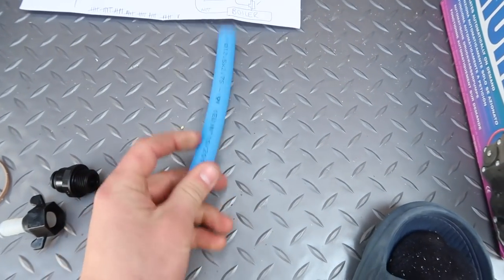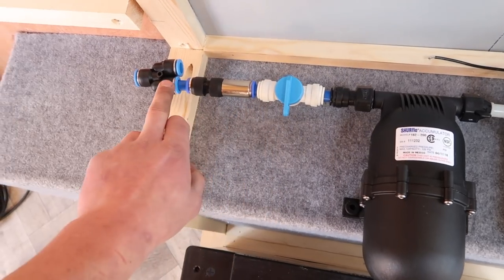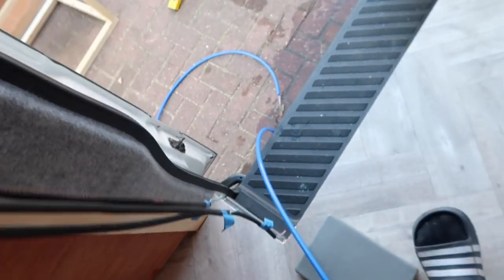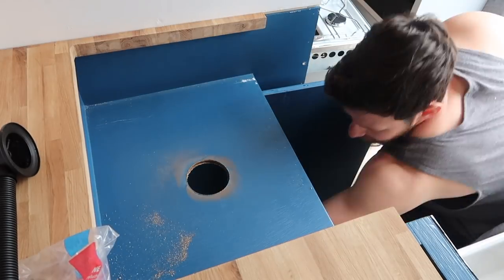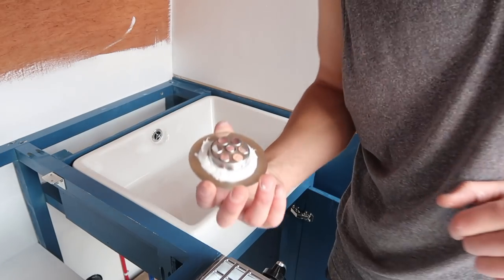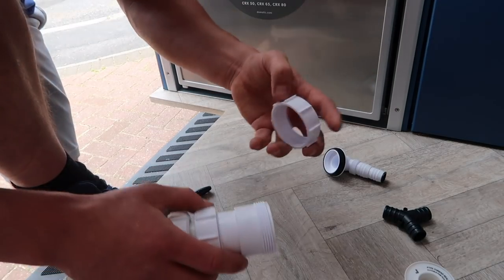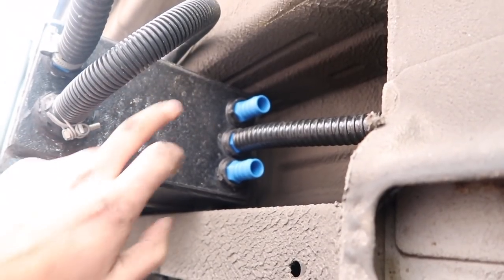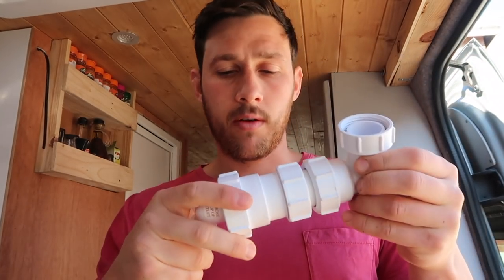Plumbing | Ep21 | Sprinter Camper Van Conversion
Our simple but effective plumbing setup for waste and domestic water feeds